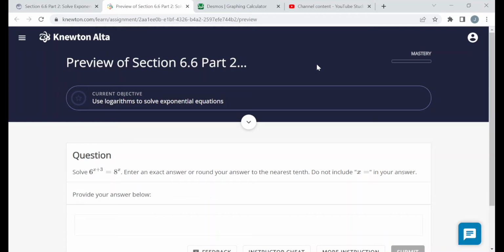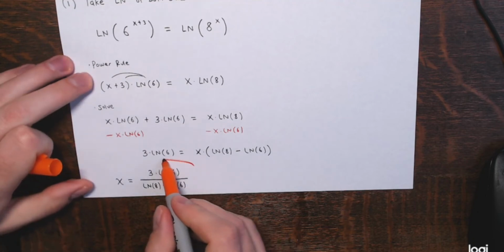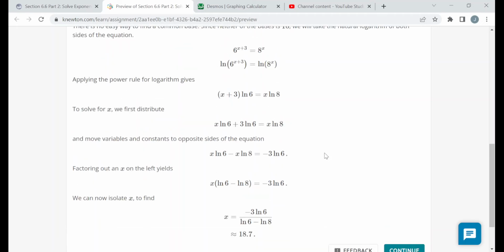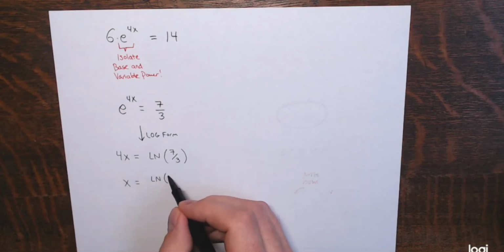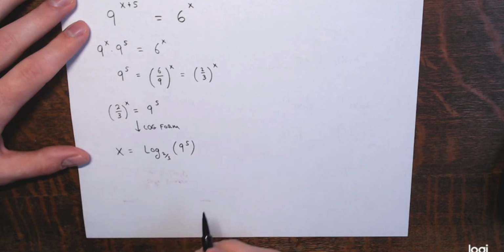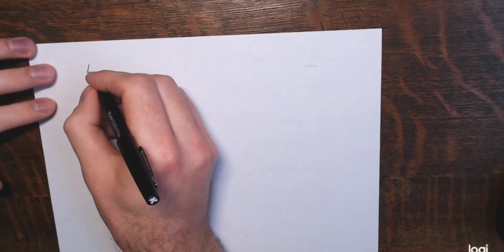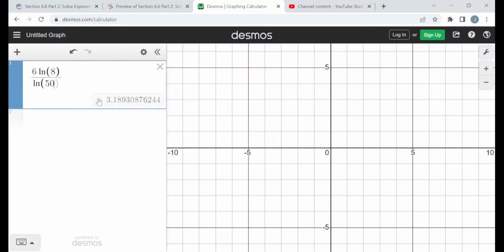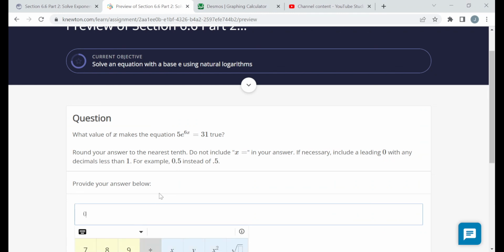Knewton Alta Assignment - Section 6.6 Part 2: Solve Exponential Equations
0:00 – Intro
1:52 – Use Logarithms to Solve Exponential Equations #1
15:03 – Use Like Bases to Solve Exponential Equations #1
19:22 – Solve an Equations with a Base e Using Natural Logarithms #1
22:34 – Rewrite Equations so All Powers Have the Same Base and Solve Exponential Equations #1
27:19 – Use Logarithms to Solve Exponential Equations #2
31:01 – Solve an Equations with a Base e Using Natural Logarithms #2
32:52 – Rewrite Equations so All Powers Have the Same Base and Solve Exponential Equations #2
35:18 – Use Like Bases to Solve Exponential Equations #2
36:32 – Use Like Bases to Solve Exponential Equations #3
37:12 – Use Like Bases to Solve Exponential Equations #4
37:46 – Use Logarithms to Solve Exponential Equations #3
40:42 – Use Logarithms to Solve Exponential Equations #4
43:04 – Rewrite Equations so All Powers Have the Same Base and Solve Exponential Equations #3
45:09 – Rewrite Equations so All Powers Have the Same Base and Solve Exponential Equations #4
46:59 – Solve an Equations with a Base e Using Natural Logarithms #3
48:47 – Solve an Equations with a Base e Using Natural Logarithms #4